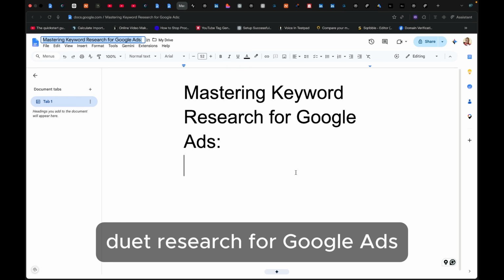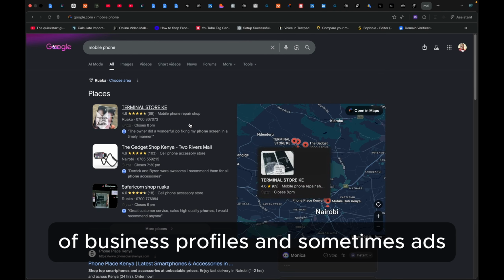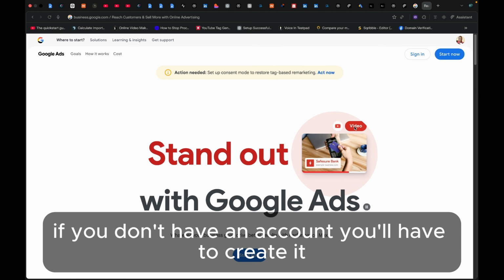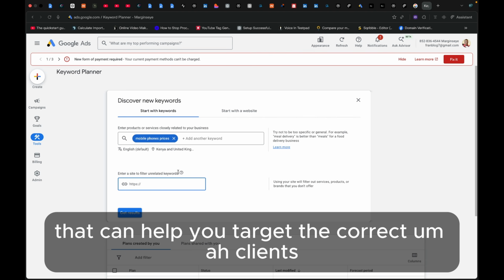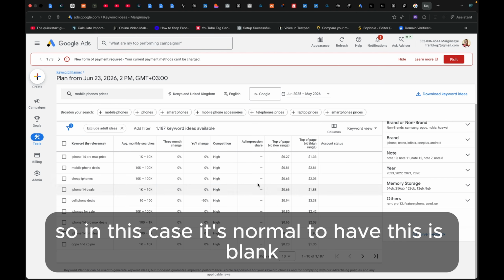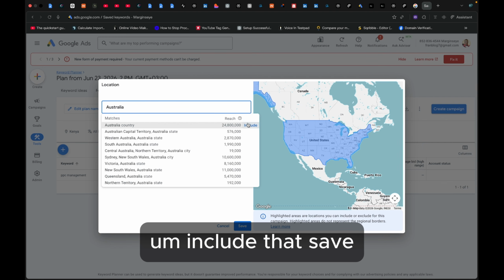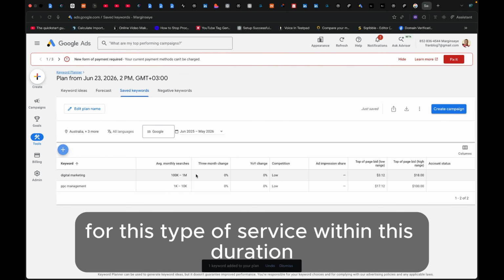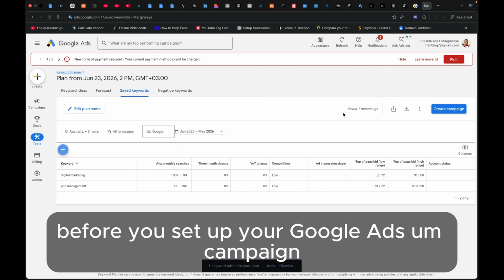Master Google Keyword Planner: Find High-Volume Keywords Fast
Master google ads keyword research to improve your campaign targeting and ad performance. Learn to select high-intent terms that drive results.

This tutorial breaks down the essential process of using the google keyword planner tutorial to build effective campaigns. Whether you are running search ads or optimizing responsive search ads, understanding how to analyze search volume and bid ranges is critical for your budget. I walk you through the platform settings, including how to adjust location filters so your ads appear in front of the right potential customers.

By following this ppc keyword analysis workflow, you will have a clear method for finding relevant terms for your business. This is designed for e-commerce store owners and marketers who need practical steps to refine their advertising strategy without wasting spend on irrelevant traffic.